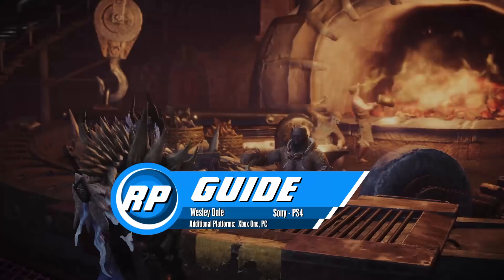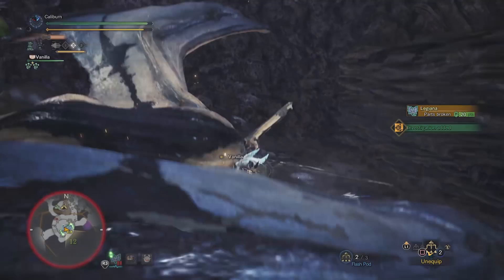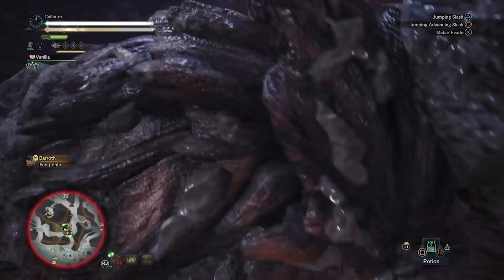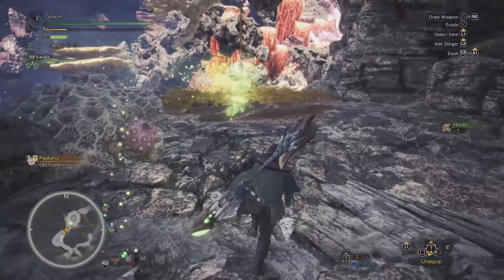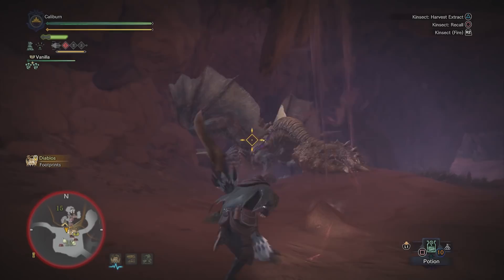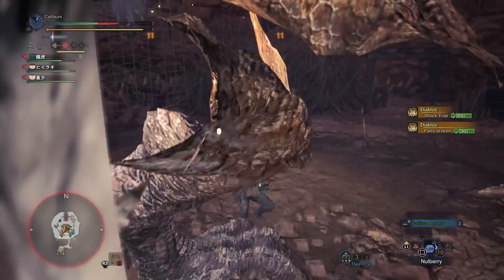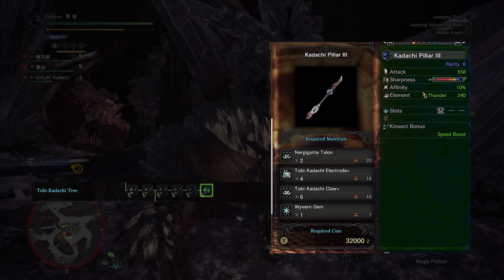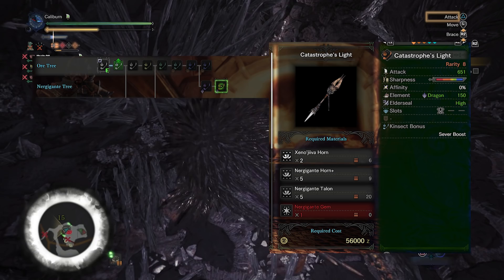Monster Hunter World - Insect Glaive Progression Guide (Obsolete by patch 12.01)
Tobi always wins. Majestic Horn farming isn't so bad and should only take you a few hunts. You really only need one kinsect, and you may as well just go straight for the best one.